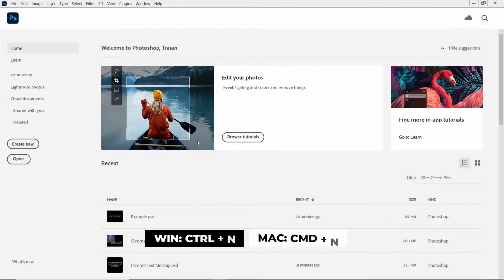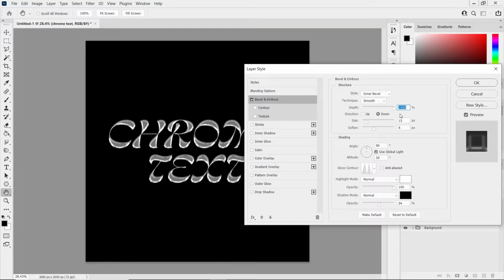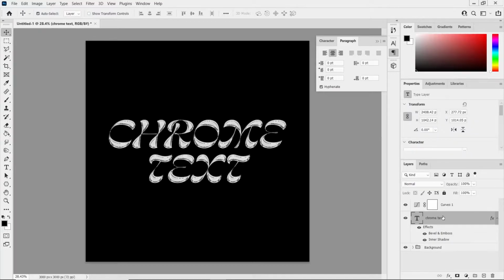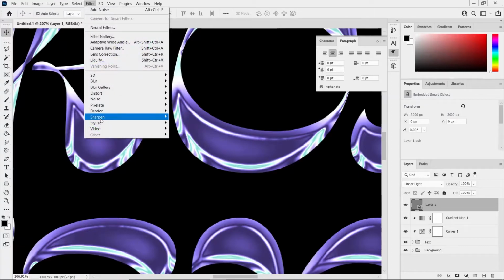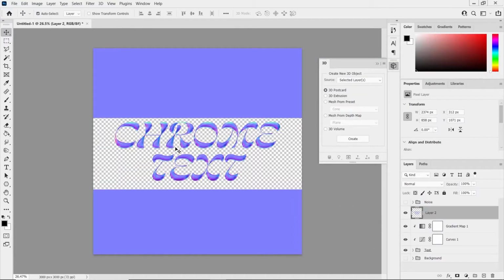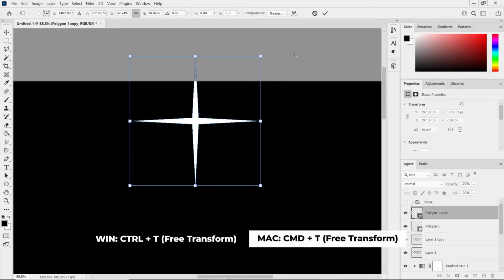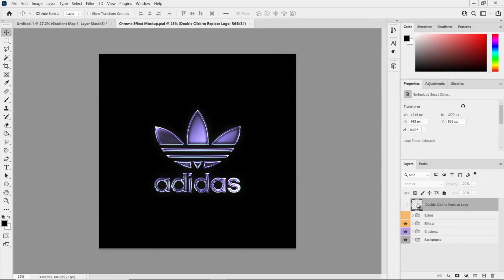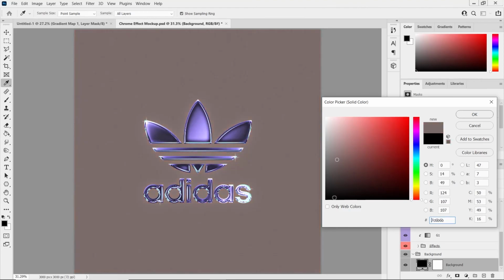3D Chrome Effect on Your Text/Logo + TEMPLATE AVAILABLE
If you post your work on Instagram, don't forget to tag us; we want to see your results.

Timecodes:
0:00 - Intro
0:26 - Getting Started
0:52 - Creating the Text
2:12 - Adding Effects
7:12 - Extras
12:21 - How to Use the Template